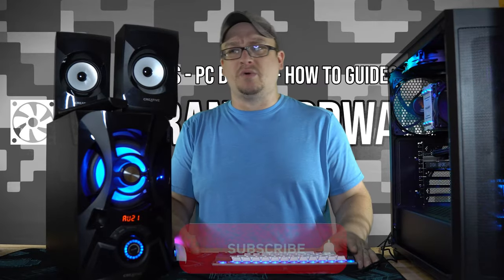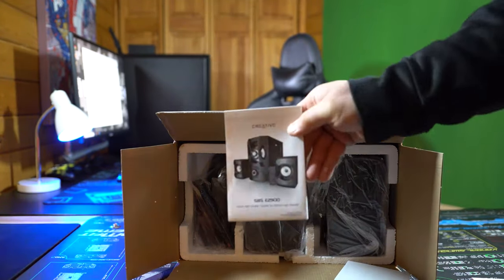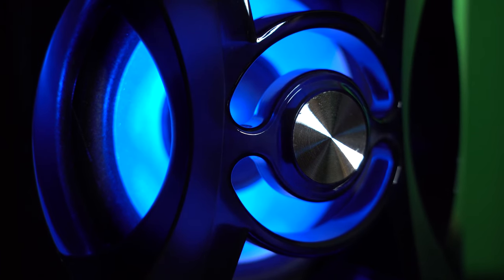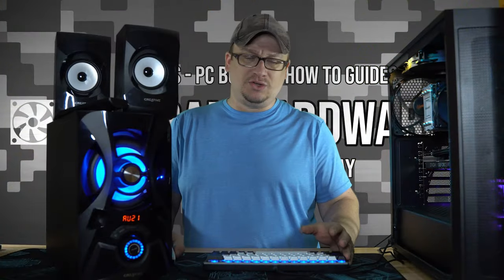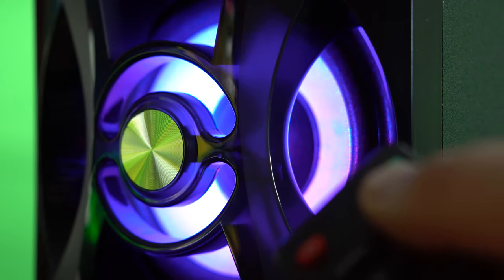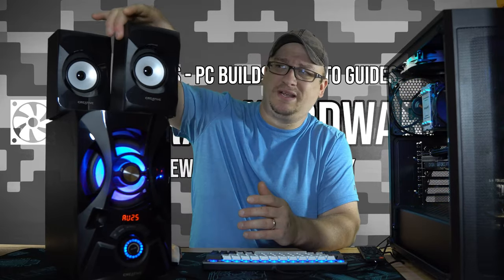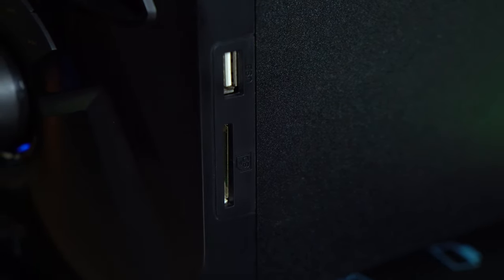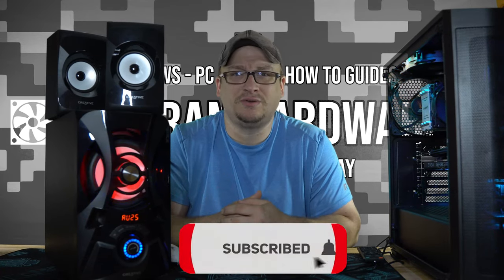Creative SBS E2900 2.1 Review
Today I look at the SBS E2900 2.1 speaker system from Creative.